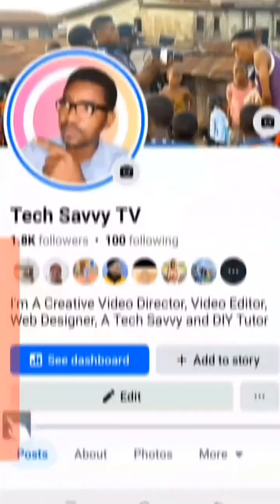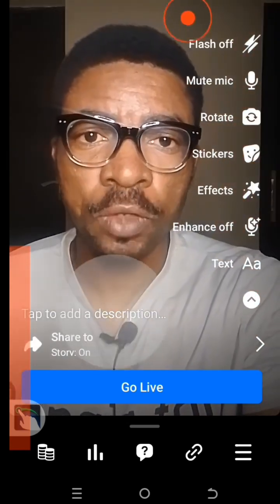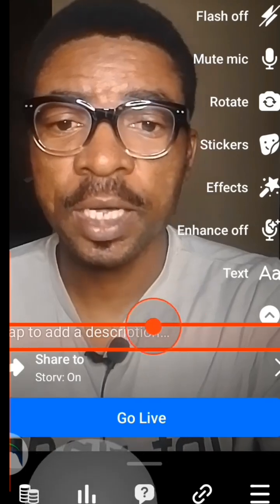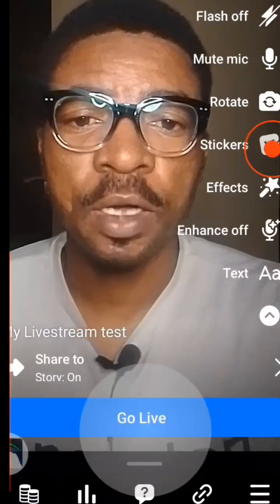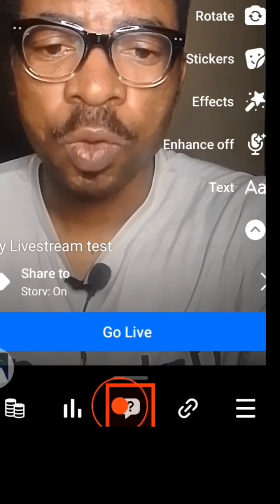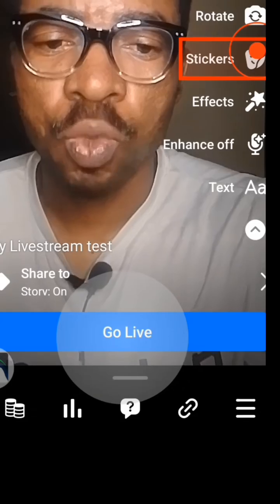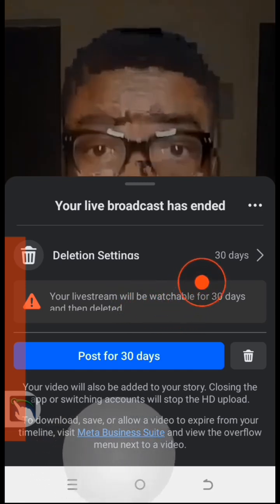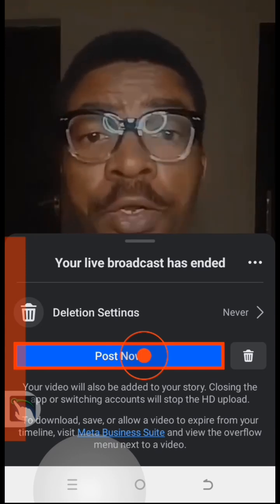Go Live Instantly! How to Set Up Facebook Live Stream Like a Pro (Step-by-Step Guide)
Want to go live on Facebook but not sure how to set it up?
In this step-by-step tutorial, you’ll learn exactly how to set up your Facebook Live stream using your phone, PC, or streaming software (OBS, StreamYard, or Facebook Live Producer) — even if you’re a beginner!

Whether you’re a content creator, gamer, musician, or business owner, this guide will help you start broadcasting live videos on Facebook in minutes.

🚀 What You’ll Learn:
✅ How to set up Facebook Live from your mobile or desktop
✅ How to use Facebook Live Producer for professional streams
✅ Connecting OBS or StreamYard for custom livestream setups
✅ Best audio and video settings for high-quality streams
✅ Tips to grow your live audience and get more engagement

By the end of this video, you’ll be ready to go live confidently and impress your viewers with a smooth, professional-looking livestream.

Would you like me to also create a